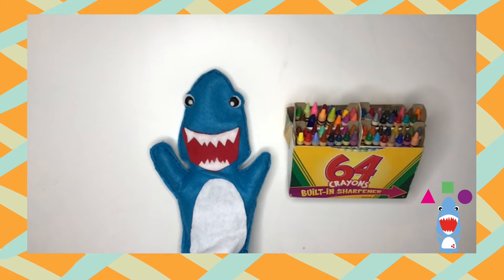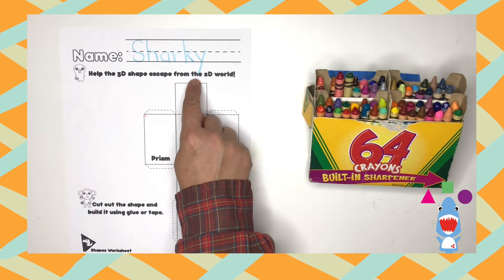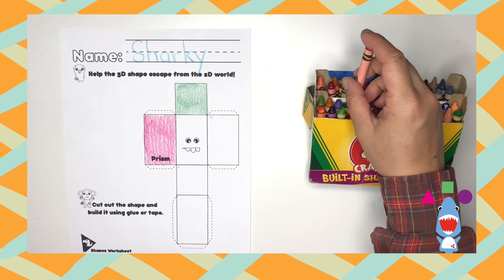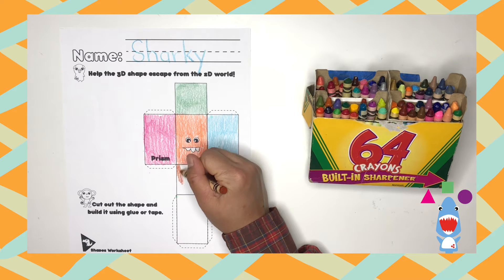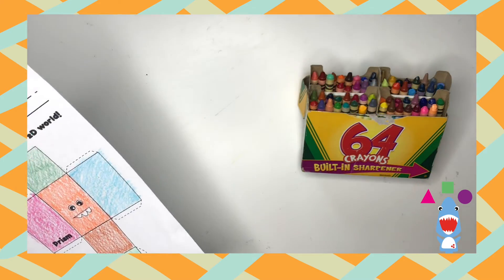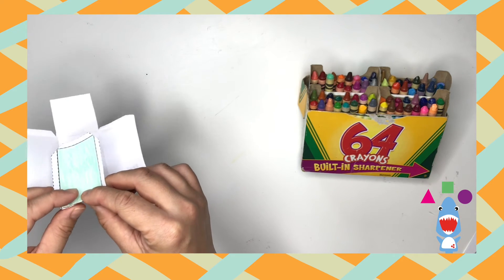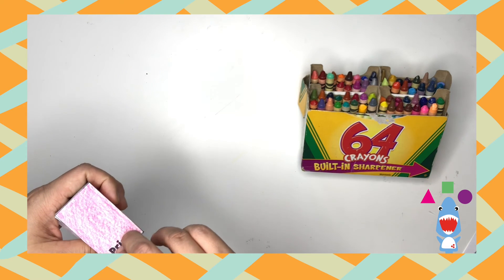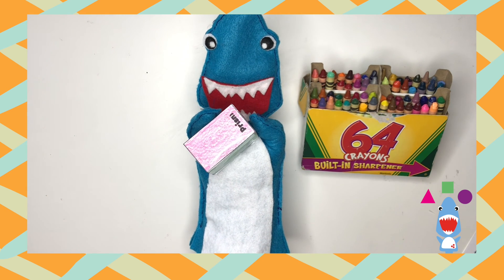3D Prism Shape Episode 22| Learning Shapes With Sharky | Preschool and Kindergarten Worksheets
Learn shapes with Sharky Shark!

In this video we get familiar with the 3D prism shape!

Follow along and color the 3D prism!